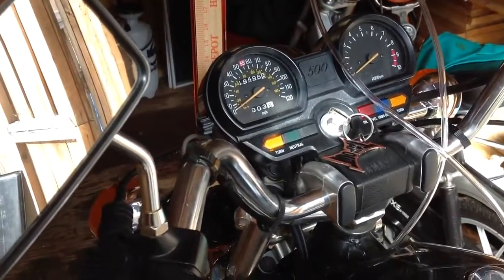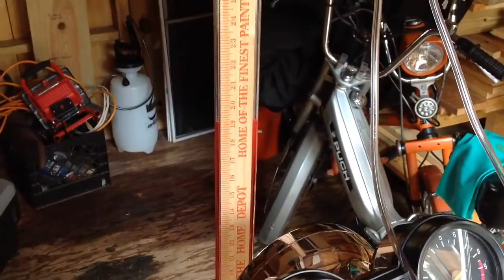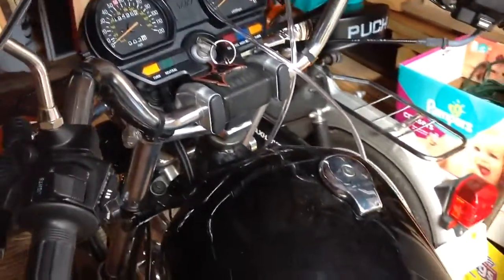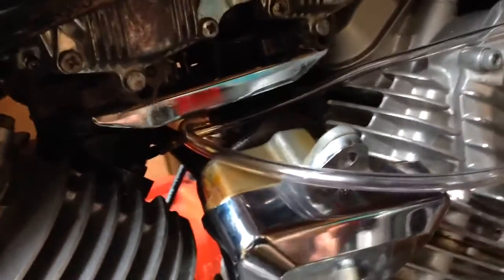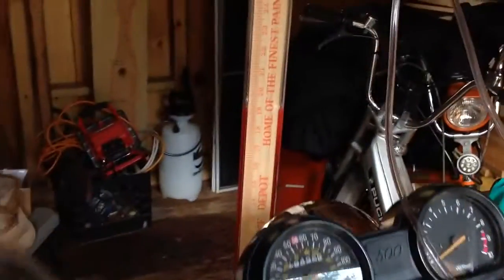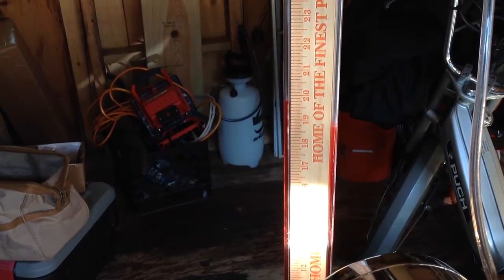1983 Yamaha Virago XV500 Motorcycle : Carb Sync / Tuning :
I built a homemade manometer using demos I found online. I am trying to sync the carbs on my yamaha virago xv500 and believe I am having some problems. I recently completely rebuilt/cleaned the dual carbs and have heard they should by syncronized. I am having some trouble doing it. Any advice would be appreciated.